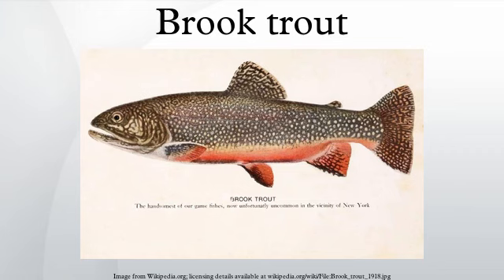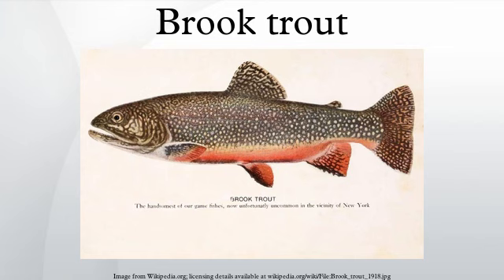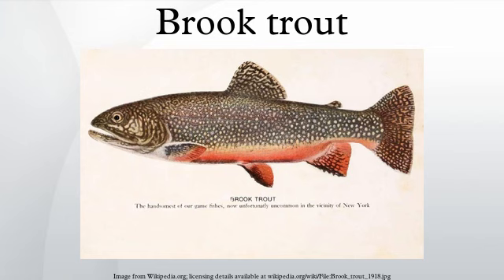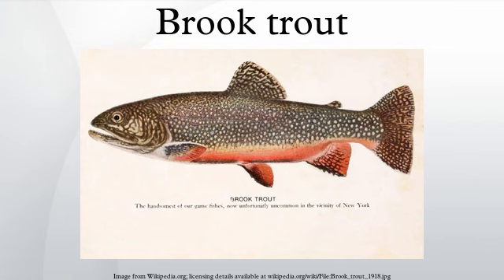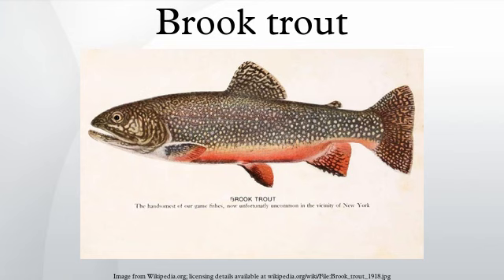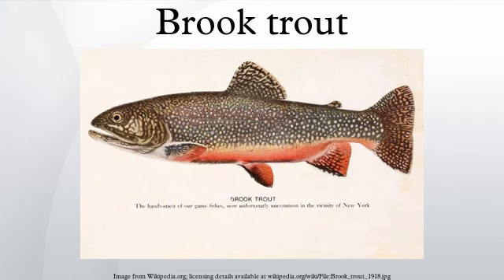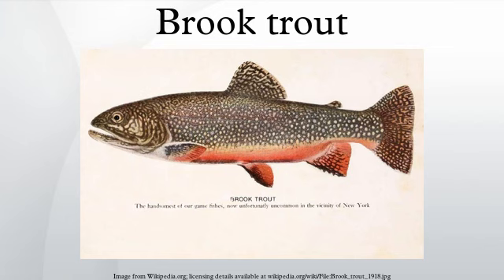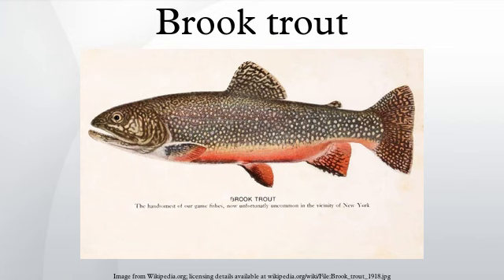Brook trout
The brook trout is a species of freshwater fish in the salmon family Salmonidae. It is native to Eastern North America in the United States and Canada, but has also been artificially introduced elsewhere in North America and to other continents. In parts of its range, it is also known as the eastern brook trout, speckled trout, brook charr, squaretail, or mud trout, among others. A potamodromous population in Lake Superior is known as coaster trout or, simply, as coasters. The brook trout is the state fish of nine states: Michigan, New Hampshire, New Jersey, New York, North Carolina, Pennsylvania, Vermont, Virginia, and West Virginia.